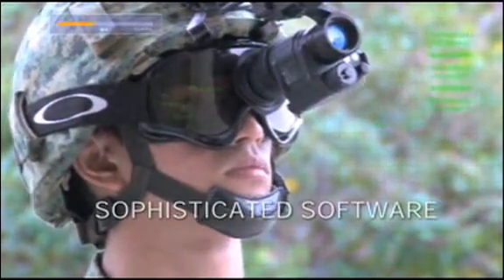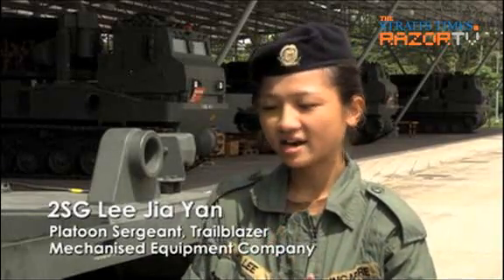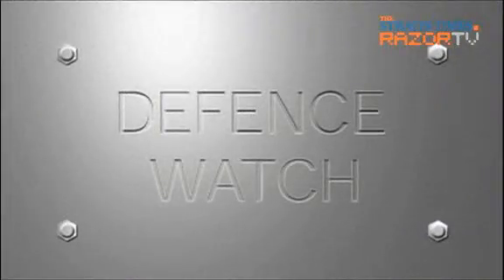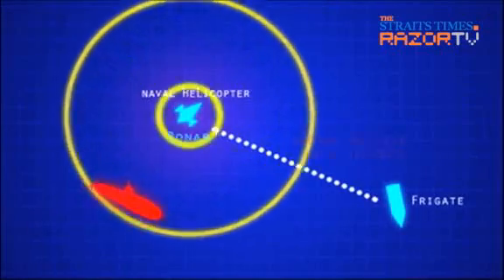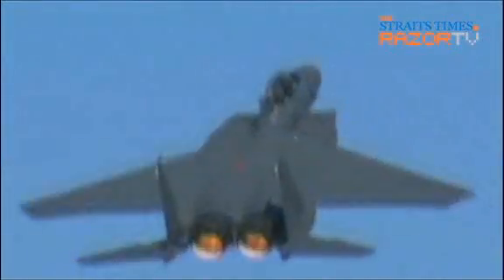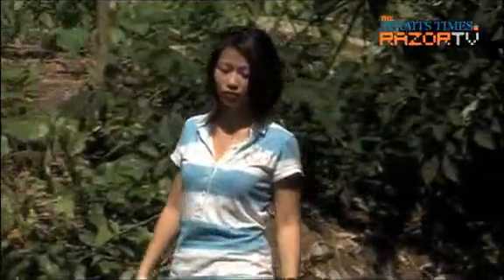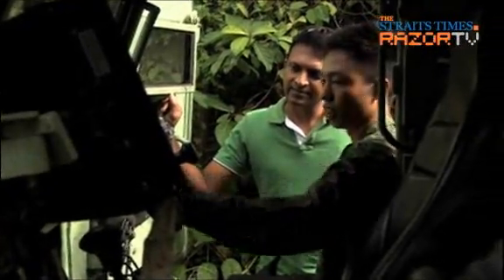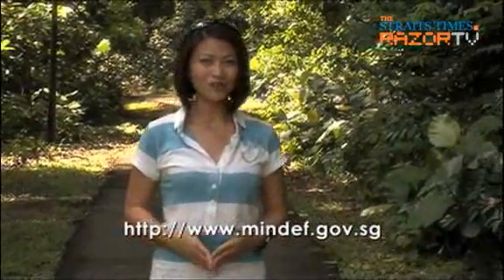Defence Watch April 2010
In this issue, Defence Watch looks at mine clearing with SAF's Trailblazer Counter-mine Vehicle, anti-surface, anti-submarine warfare with the Sikorsky S-70B Naval Helicopter and the rough-riding Bronco All Terrain Tracked Carrier.News clip segments covers Inauguration of local F15SG squadron, annual Young Defence Scientist Programme Congress 2010, command of CTF 151 completed and calls on MINDEF by Malaysian Army Chief, and Indonesian Air Force Chief and DPM/Minister's visit to China.